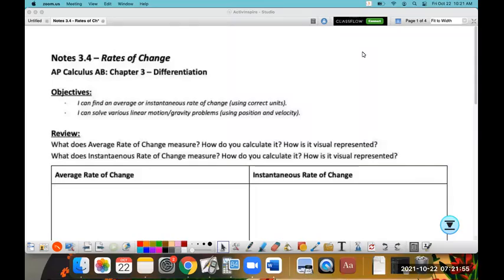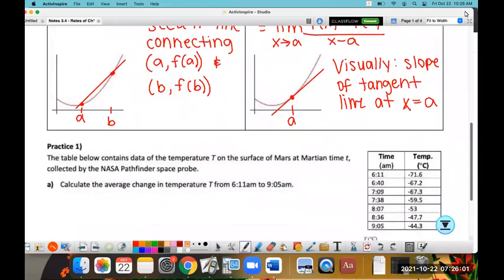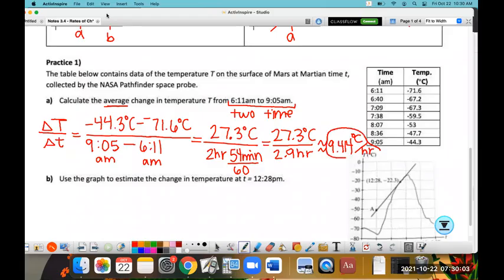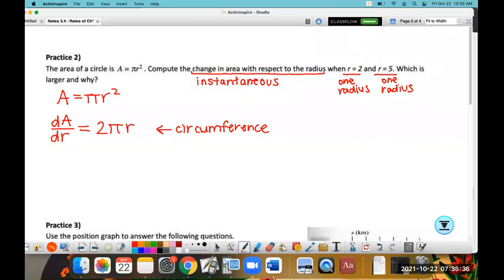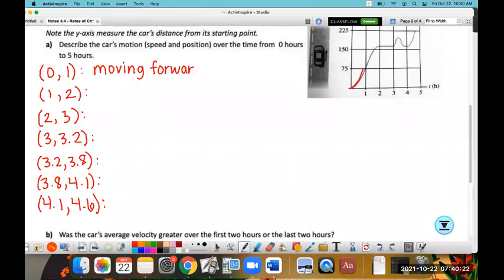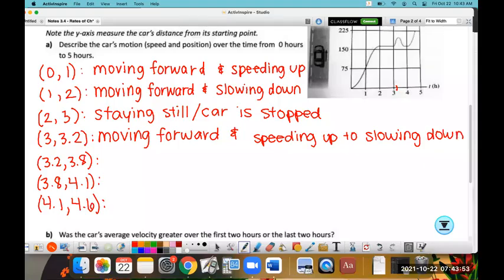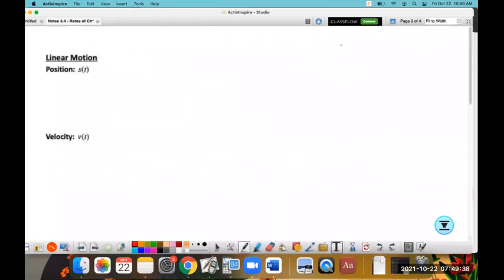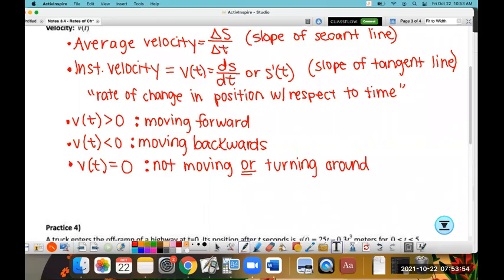Video Lecture 3.4 part 1